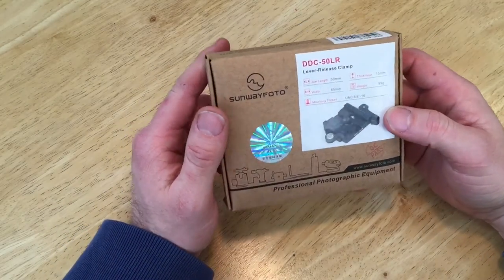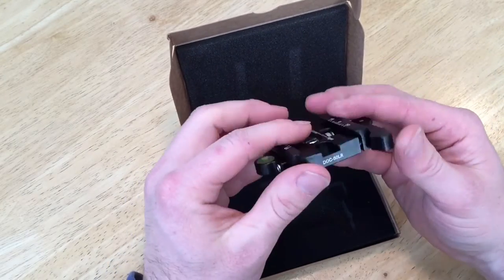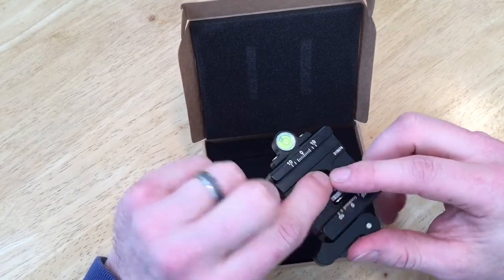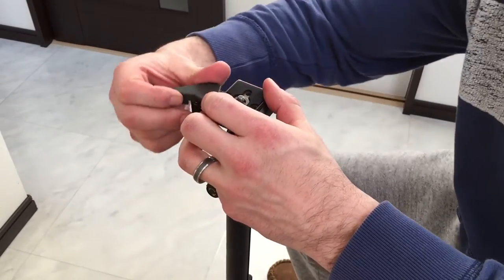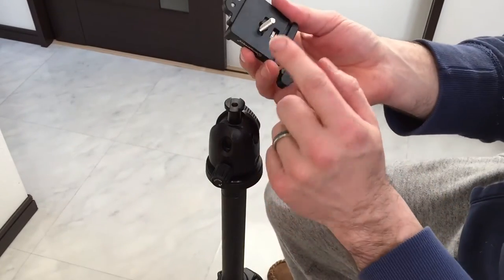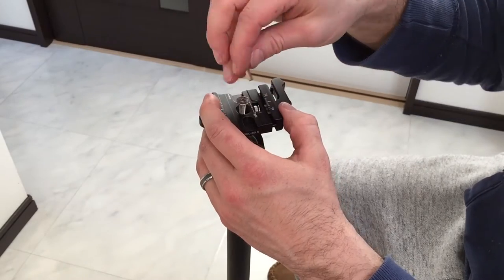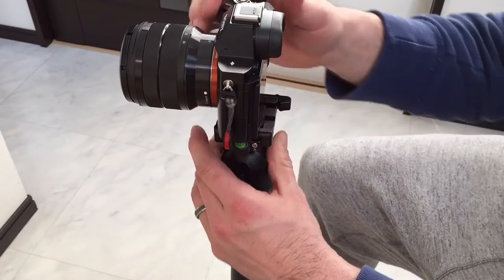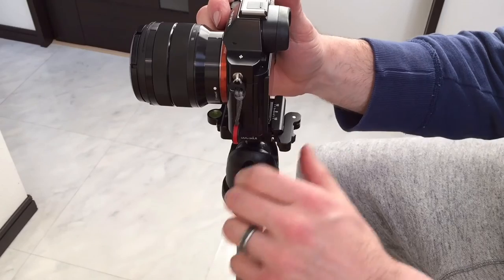Sunwayfoto DDC-50LR Lever Release Clamp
-- UPDATE -- I sent this item back cause it fell apart on the very outing. I dont know if i got a bad copy or not but I went ahead and sent it back

A box opening and a install on my tripod. I failed to find a video that showed the clamp so I wanted to show people what it looks like.